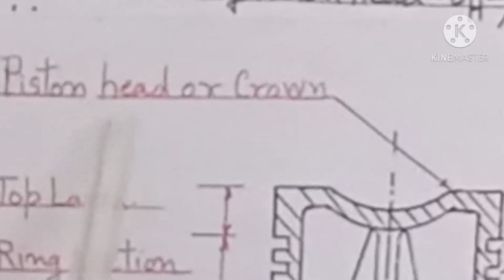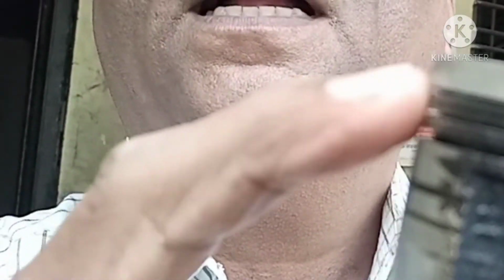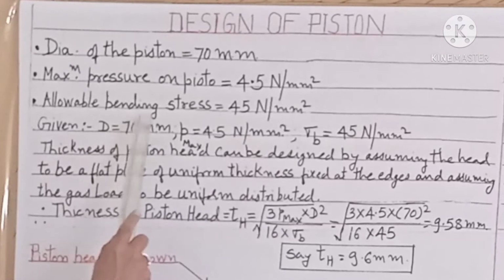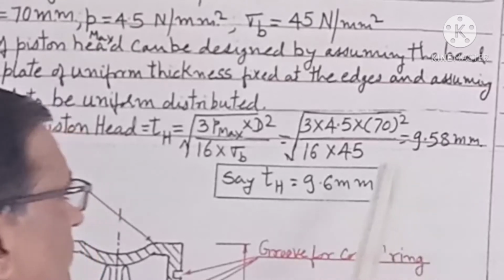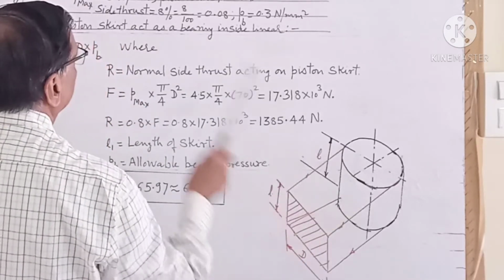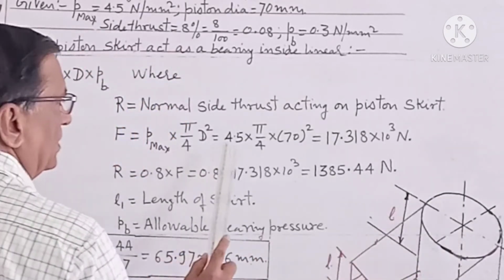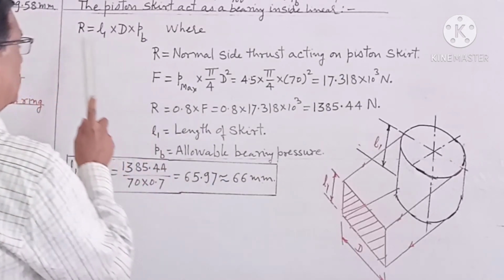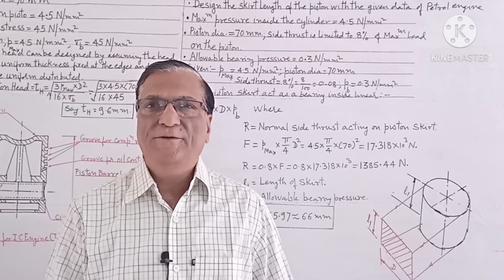Design Of Piston lecture 108